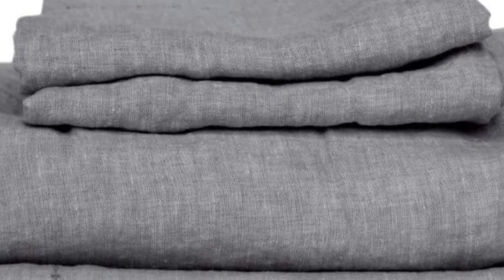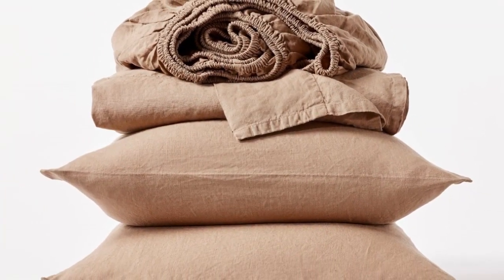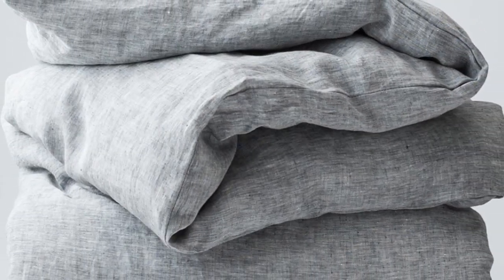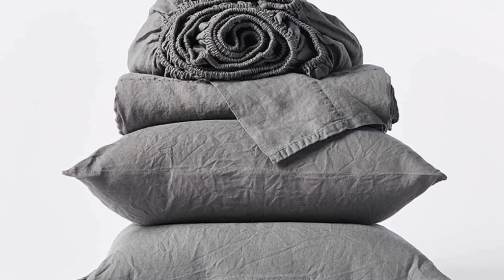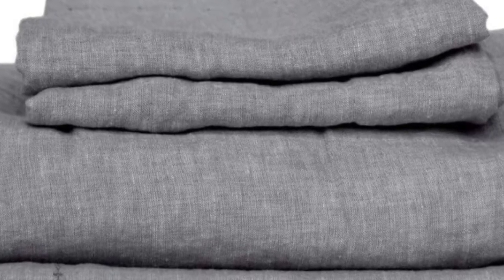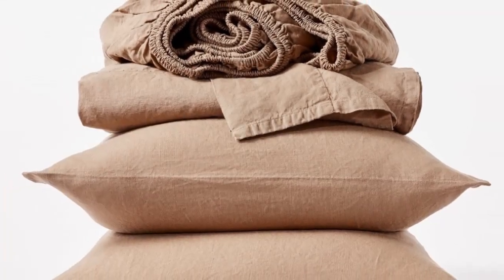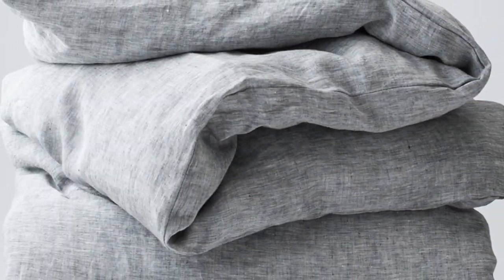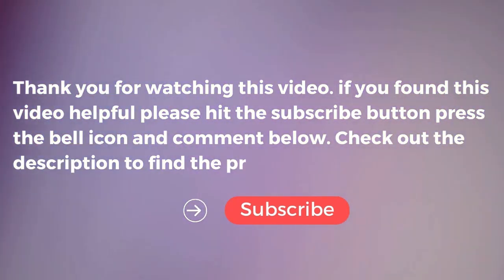Coyuchi Organic Relaxed Linen Sheet Set Review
in this video we will show Coyuchi Organic Relaxed Linen Sheet Set Review

in this Coyuchi Organic Relaxed Linen Sheet Set, I cover everything from the beautiful appearance to the functionally of the item.